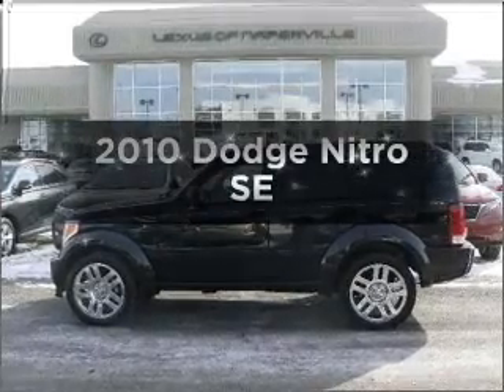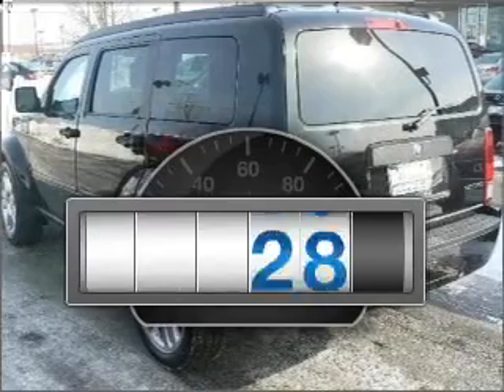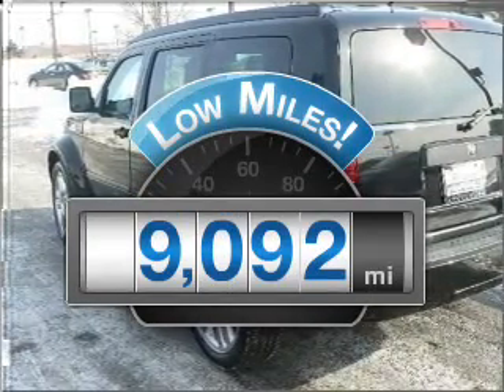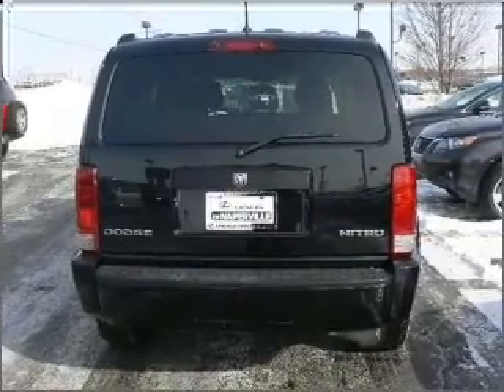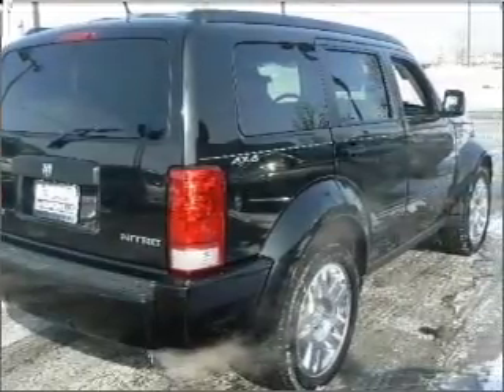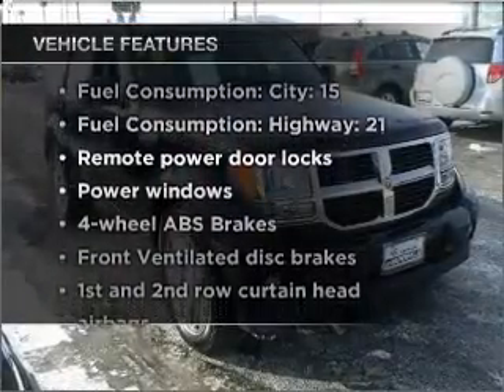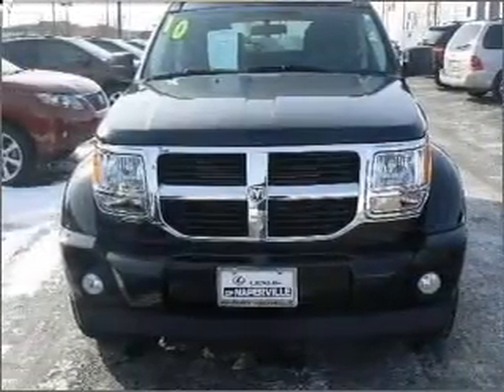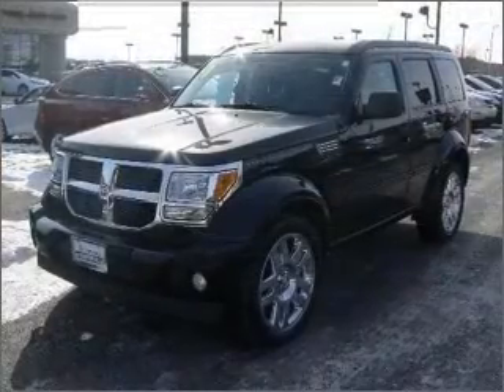2010 Dodge Nitro - Naperville IL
Year: 2010
Make: Dodge
Model: Nitro
Trim: SE
Engine: 3.7 liter 6 cylinder 12 valve
Transmission: 4-Speed Automatic
Color: Black
Mileage: 9092
Address:
2480 Aurora Ave